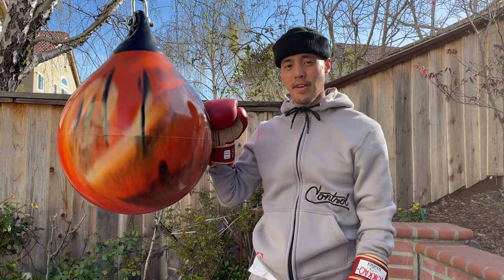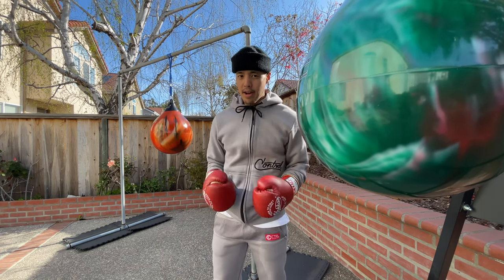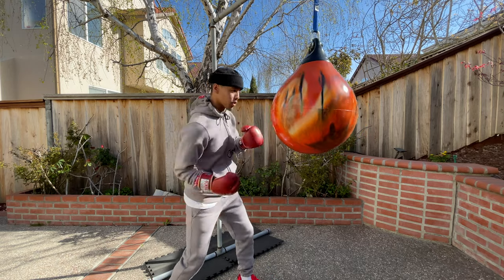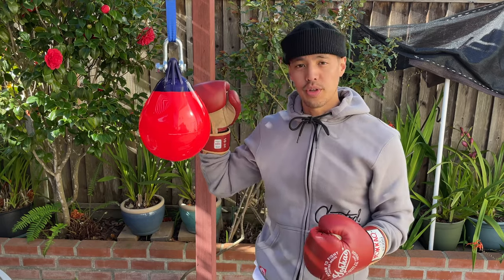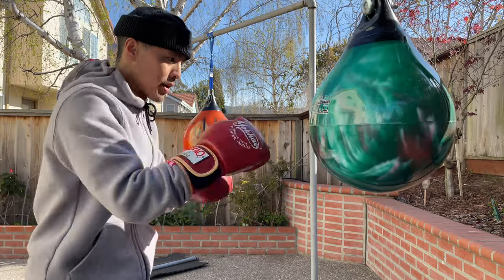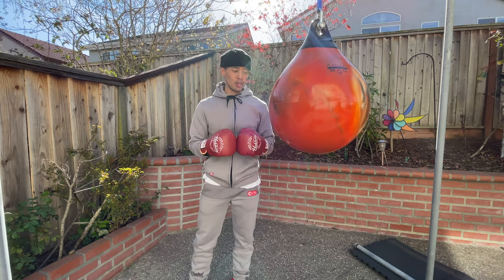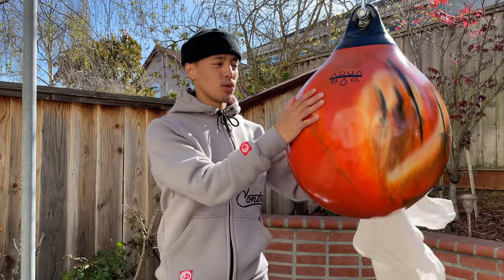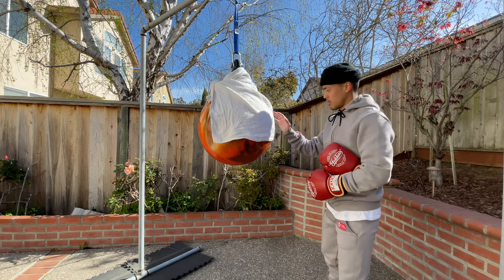AQUA PUNCHING BAG (HONEST) REVIEW + DEMO (18" 120 lb) 🔥💧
MY 18" 120 lb AQUA BAG (FIREBALL ORANGE)
MY HEAVY BAG STRAPS
MY 15" 75 lb AQUA BAG (CINCO DE MAYO)
Hey guys! Welcome back to the channel! My name is Jason Pierce Leung, and I am a lifestyle Martial artist! In today's video I review the 18 Inch 120 Lb. Aqua Punching Bag. As a teaser, I will say it is the favorite bag I use, even when comparing it to the 75 lb Aqua Punching bag that I own as well. The Aqua Training Bag brand, uses better quality than polyform buoys, as those are only meant to be filled with air, and not struck with punches. I hope you guys enjoy the video! OSS!
-Jason
18” 120 lb. Aqua Punching Bag FEATURES:
IDEAL FOR EVERY TYPE OF BOXER — From 20 years of experience to zero; from boxing champions to total beginners – people of all skill levels can benefit from the Aqua Training Bag no matter what their level of expertise is.
EXCLUSIVE BAG COLORS — Aqua Training Bags come in a variety of eye-catching colors. Each bag is individually hand-swirled and produced with its own unique swirl pattern, so no two bags are ever exactly alike.
REVOLUTIONARY DESIGN — The teardrop shape and water-filled interior absorbs the impact of each strike, giving you an intense workout and overall enhanced training session. You’ll never want to pound sand again!
BUILT TO LAST — Made in the USA with thick-walled vinyl and injection-molded ends, Aqua Training Bags were designed to handle even the most vicious strikes. They are also UV resistant and waterproof.
ULTRA VERSATILE — The portable bag can be suspended from a ceiling mount or the Aqua Punching Bag Stand and can handle anything thrown at it – perfect for boxing training, mixed martial arts, and general fitness enthusiasts to work with.
Aqua Training Bag Details
What’s Included: Compressed Aqua Punching Bag, Shackle for Hanging, Hose-Filling Nozzle, Extra Stopper
Filled Weight: 120 lbs. / 54.4 kgs
Filled Size: 18 inches
Shipping Weight: 12 lbs. / 5.4 kgs.
Shipping Dimensions: 30” x 15” x 11”
UV Resistant
Waterproof
Safe for Outdoor Use
Made in the USA